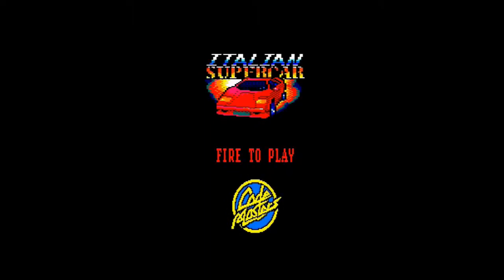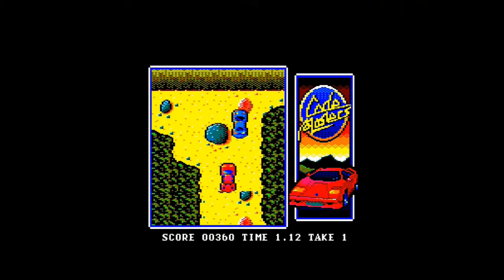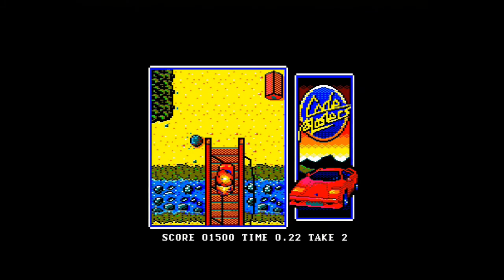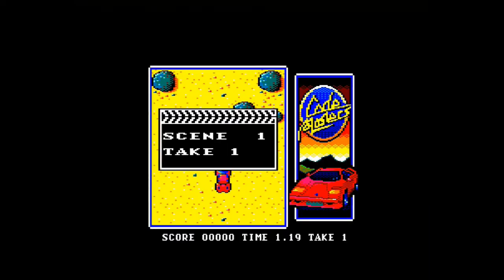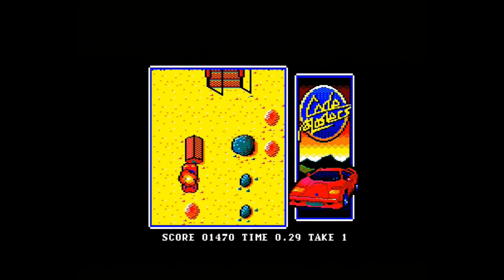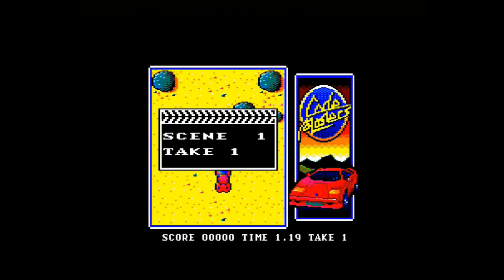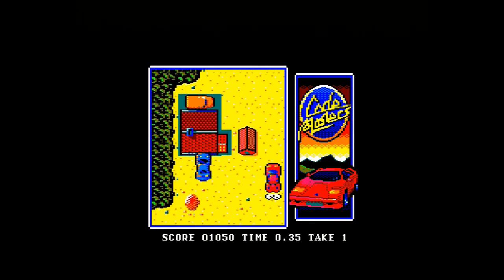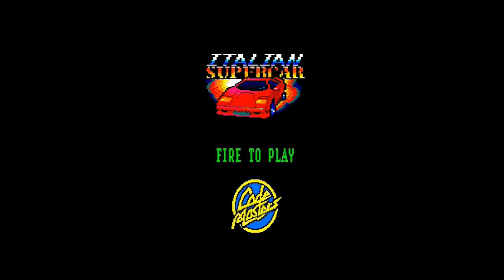Amstrad CPC Games - Italian Supercar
I play Italian Supercar on my AmstradCPC 6128. Another excellent Codemasters budget title and technically the follow up to Super Stuntman.